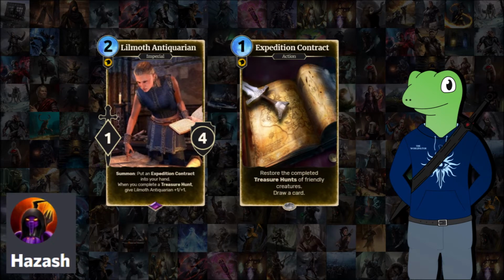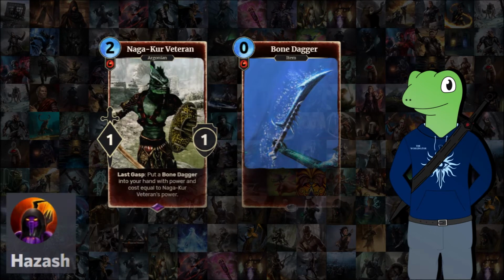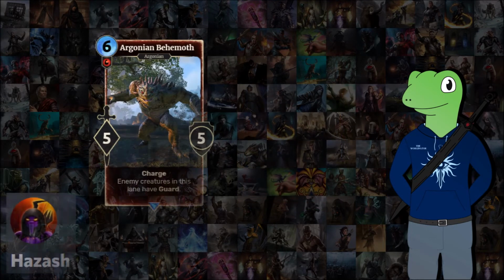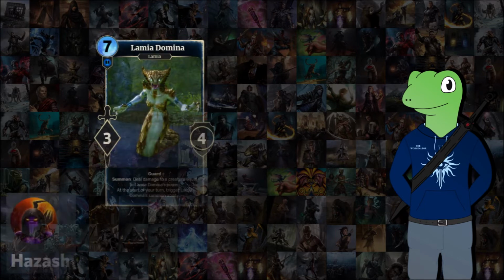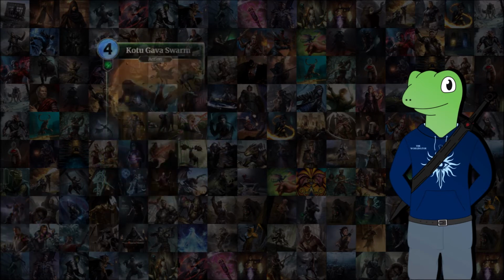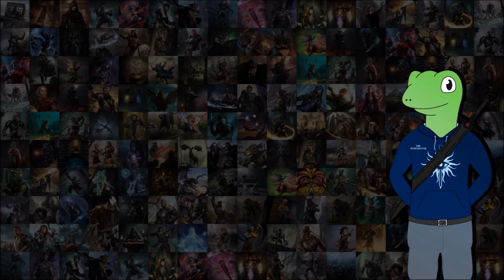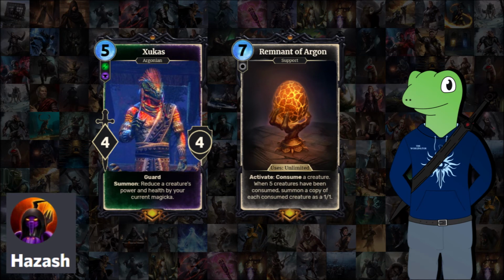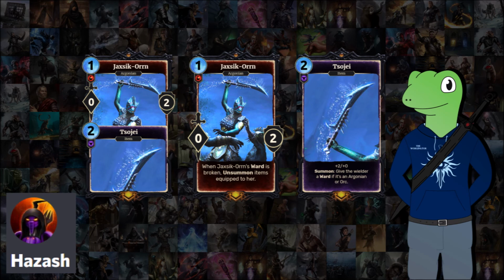Elder Scrolls Legends: Custom Murkmire Cards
Thank you Hazash for making this amazing set called 'Beasts of The Marsh'.